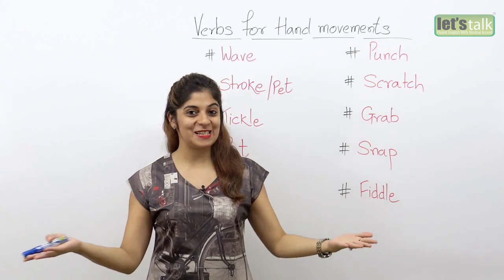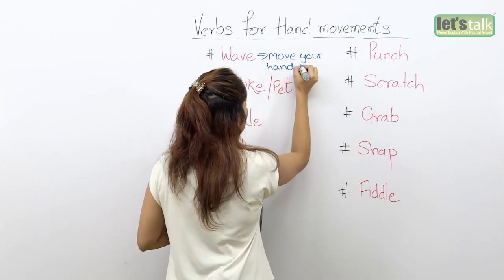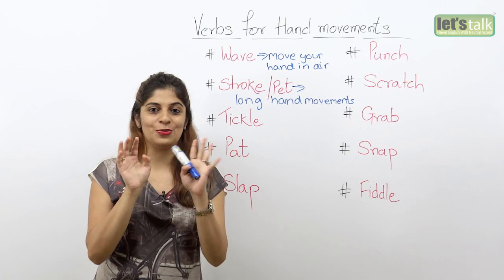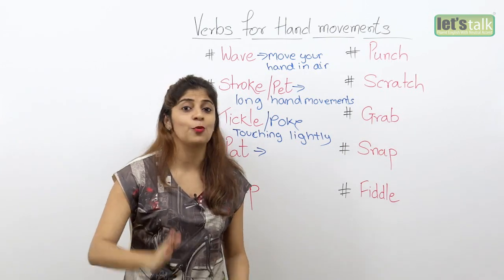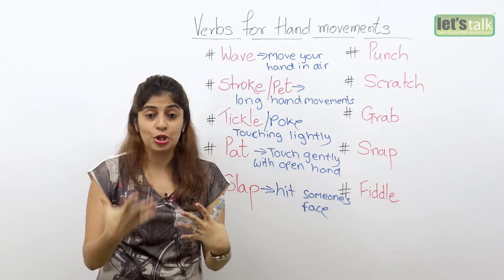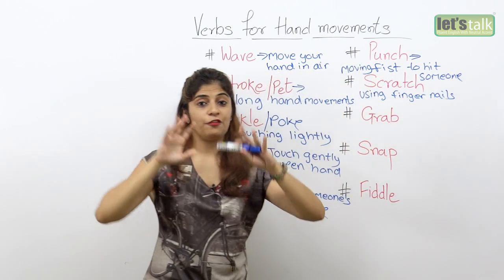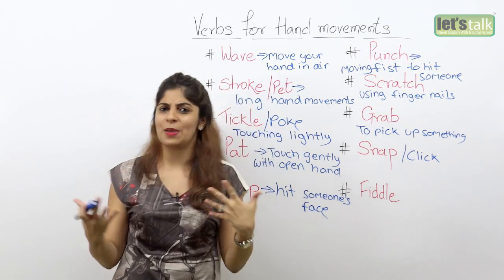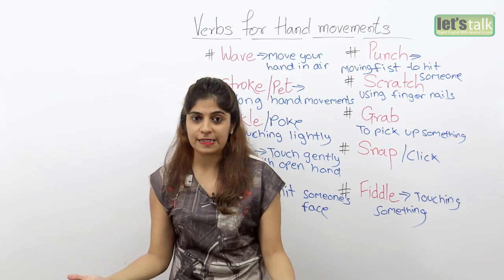Action Verbs with Hand Movements – English Speaking Lesson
Our hands are the most important part of our body. You use them for almost everything. In this English lesson you will learn 10 different verbs to talk about our hand movements.

Wave –

When you move your hand or hands to either say hi, bye or just to attract someone's attention you tend to wave.
Example - I waved at him in the traffic today.

Stroke / Pet –

Using long hand movements in a loving way is stroking or petting. ( you pet animal fur)
Example - She stroked the puppy.

Tickle –

When you lightly touch someone to make someone laugh or prod someone that cause discomfort is tickling.
Example - I tickled him under the chin.

Pat –

Touch someone lightly with an open hand.
Example - I gently pat the baby while he was sleepy.

Slap –

When you use your open hand to hit someone.
Example - I slapped the mosquito.

Punch –

When you use your close hand (fist) to hit someone or something. You also punch to show victory.
Example - John punched James face this morning.

Scratch –

When you are itchy you use your finger nails or finger tips to scratch.
Example - She scratched the insect bite.

Grab –

Using your hand to pick something quickly.
Example - I grabbed a sandwich on my way back home.

Snap / Click –

Making a sound with your finger by rubbing your index finger against your thumb.
Example - I don't like the sound of snapping.

Fiddle –

To constantly touch something unconsciously without any particular reason.
Example - She fiddled with her hair throughout the meeting this morning.

Since we use our hands for almost everything try to use these verbs to talk about your hand movements as well.